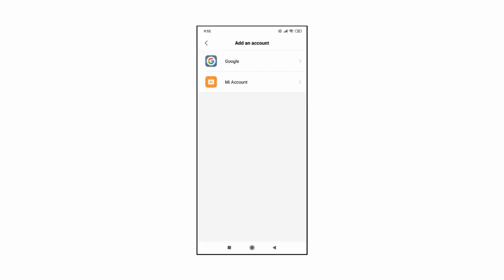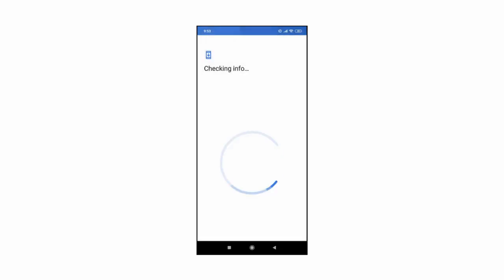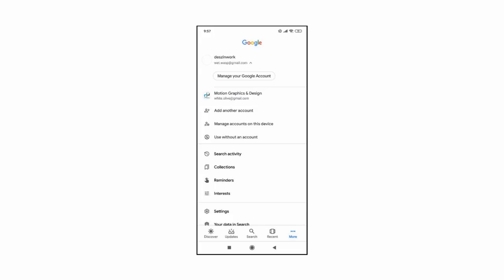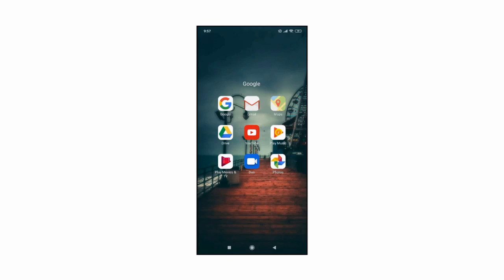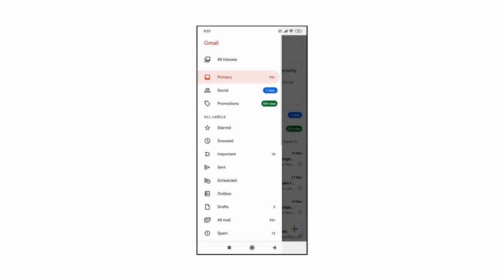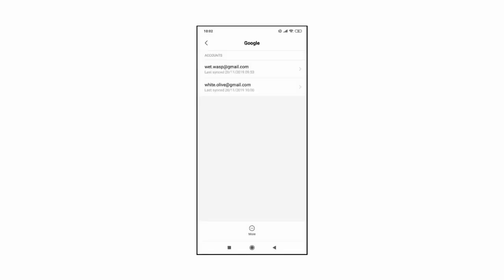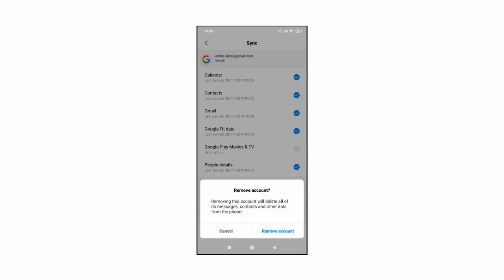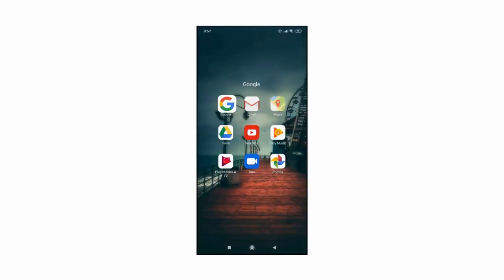How to add more than one Google or Gmail Account in your Phone - Android